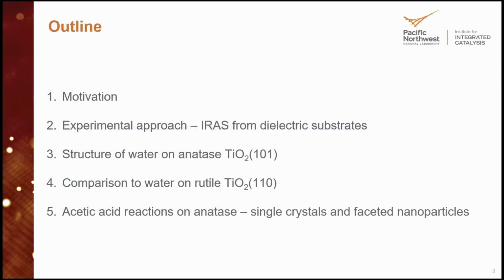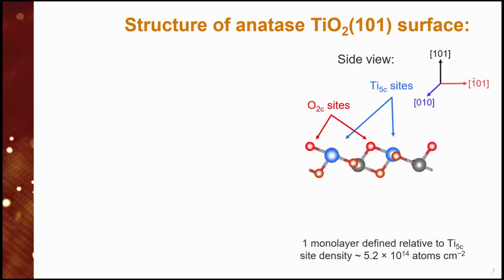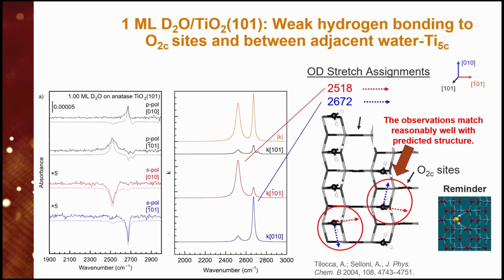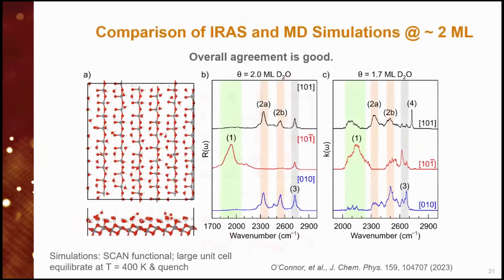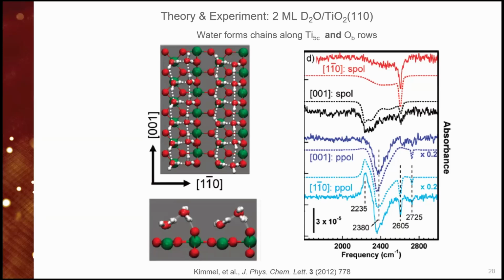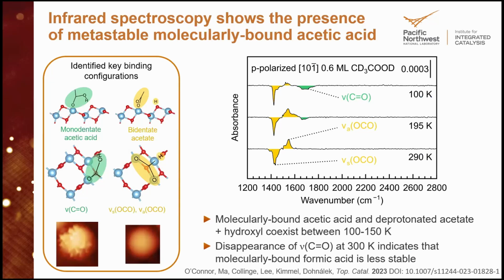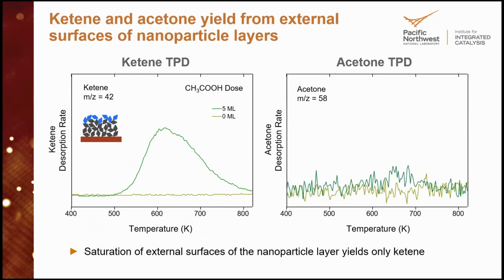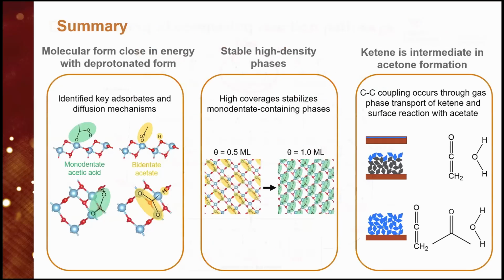Greg Kimmel: The Structure and Reactivity of Water and Carboxylic Acids on Model TiO2 Catalysts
Greg A. Kimmel, Pacific Northwest National Laboratory:
The Structure and Reactivity of Water and Carboxylic Acids on Model TiO2 Catalysts

Invited talk at the TACO Retreat, September 22, 2025

Abstract:
Polarization- and angle-resolved infrared reflection absorption spectroscopy (IRAS) is a powerful tool for investigating the bonding geometry of molecules on anisotropic dielectric substrates such as rutile TiO2(110) and anatase TiO2(101). This talk will highlight how we have used IRAS in combination with temperature programmed desorption (TPD) and theory to investigate 2 topics that are relevant for catalysis. First, experiments investigating the structure of water adlayers on r-TiO2(110) and a-TiO2(101) show that subtle differences in the spatial arrangement of 5-fold coordinated Ti, Ti5c, on these two surfaces lead to substantial differences in the structure of the water adlayer. In particular, the strong bond between water and Ti5c produces “anchor points” whose spatial arrangement impacts the subsequent development of the hydrogen bond network in the water layer. The second part of the talk will describe experiments investigating the reactions of acetic acid on single crystal a-TiO2(101) and faceted a-TiO2(101) nanoparticles. Understanding the adsorption and reactivity of carboxylic acids on oxide surfaces is of great interest in catalysis for biomass upgrading via ketonization, a carbon–carbon coupling reaction. On single crystals in ultrahigh vacuum (UHV), our experiments show that acetic acid reacts to form ketene, which desorbs without subsequent reactions. In contrast, when acetic acid is deposited on layers of nanoparticles in the same UHV system, acetone is also produced along with ketene. The results suggest that ketene, which desorbs from one nanoparticle and subsequently reacts with acetic acid on another nanoparticle, is key intermediate in the reactions to produce acetone. Density functional theory calculations support ketene’s reactivity via low-barrier coupling pathways that converge on a common β-ketoacid intermediate.